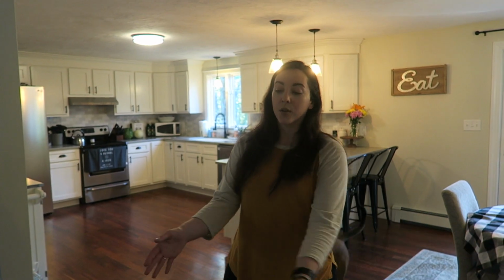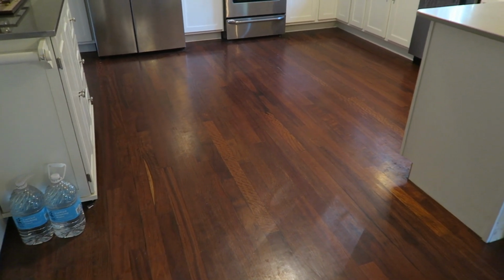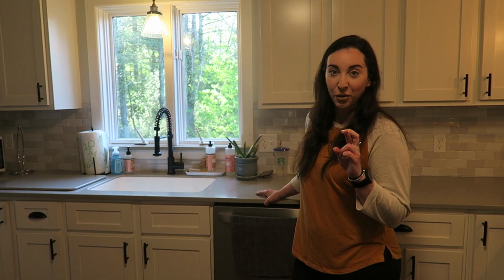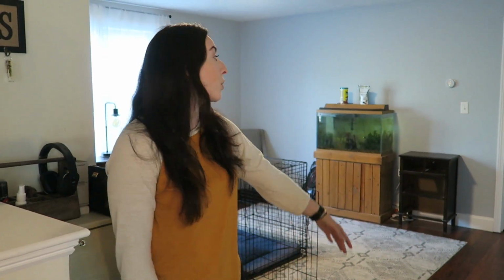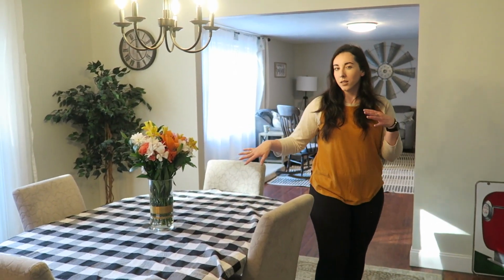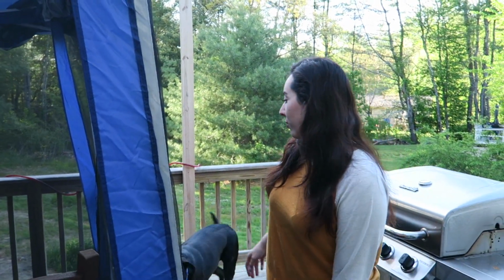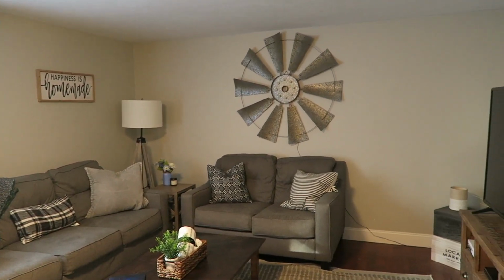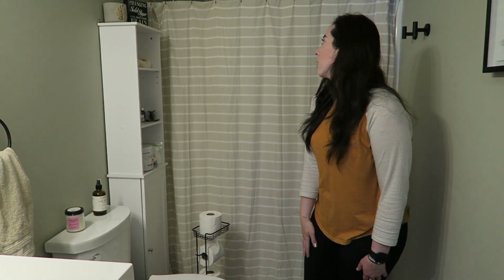RENOVATED MODERN FARMHOUSE | HOUSE TOUR PT.1